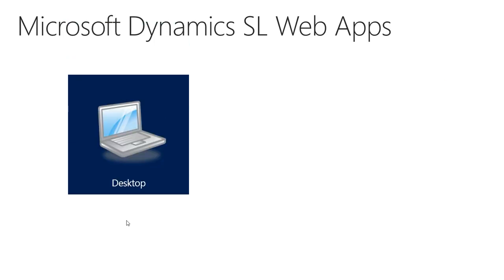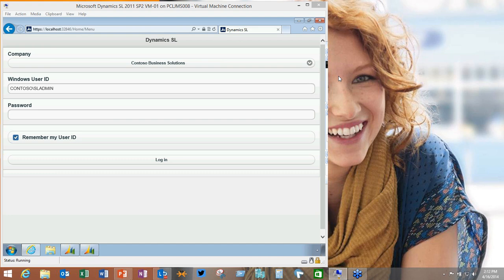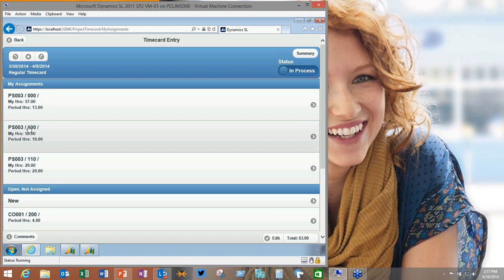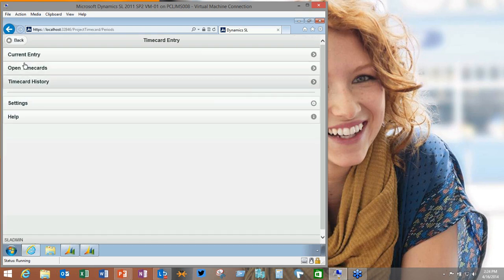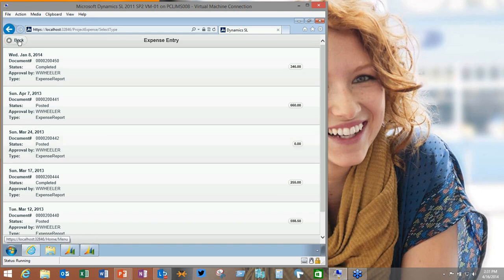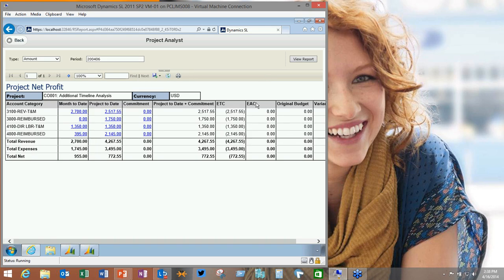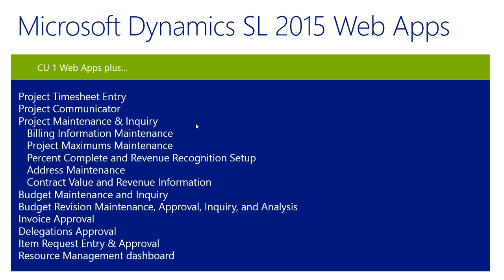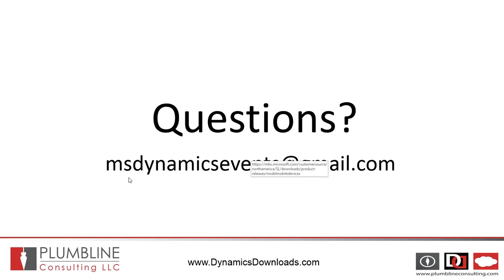Microsoft Dynamics SL Web Apps